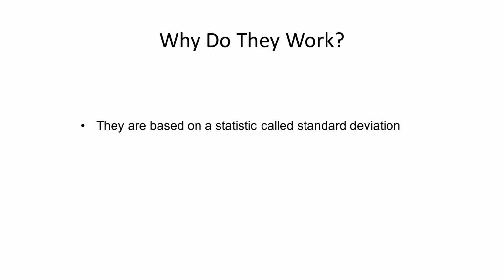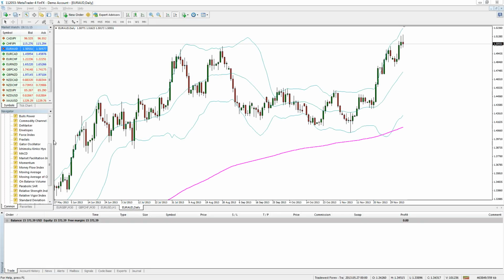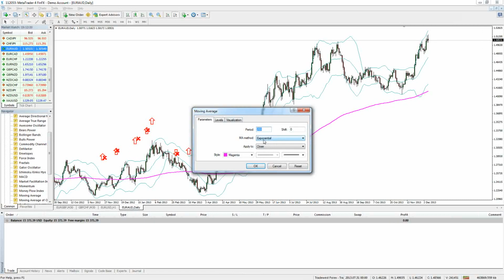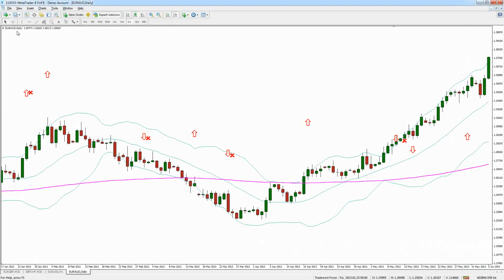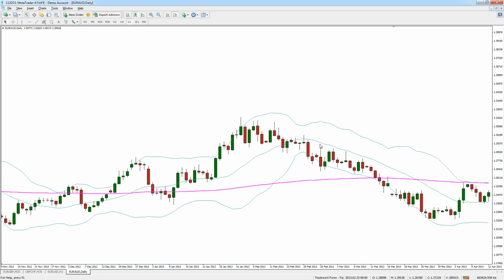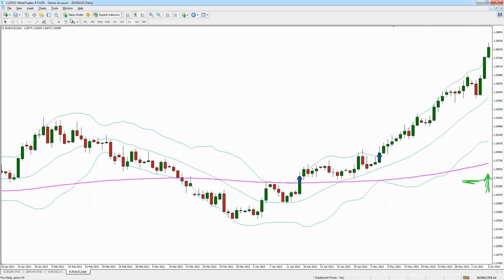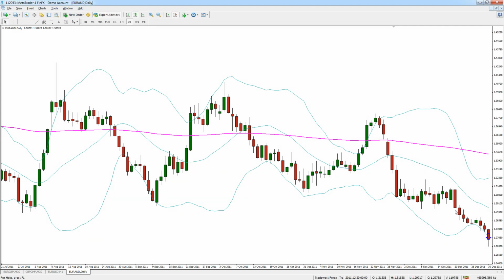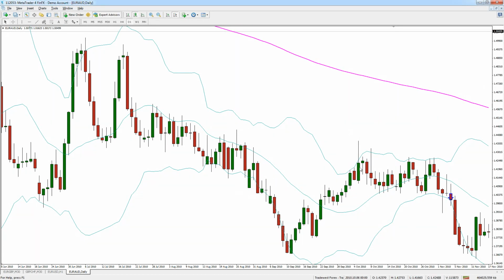TradeWest Forex | How To Trade Bollinger Bands (December 6, 2013)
This week, Mike goes over using Bollinger bands...how they work, what settings you should use, and how to identify trade setups!

If you want to continue watching the Q&A portion of the webinar, go to this video